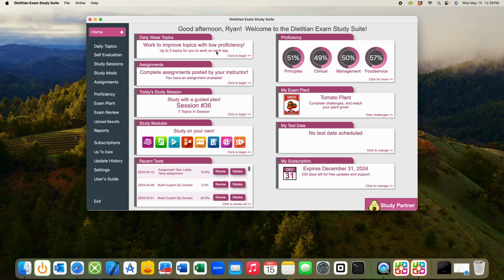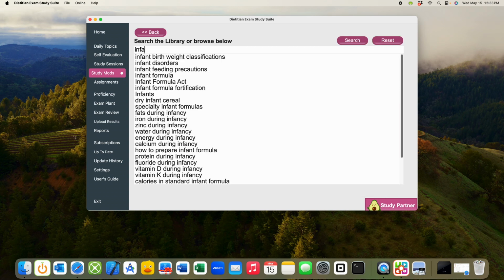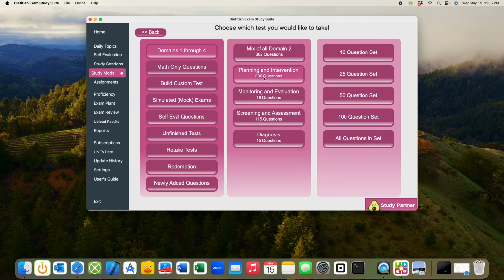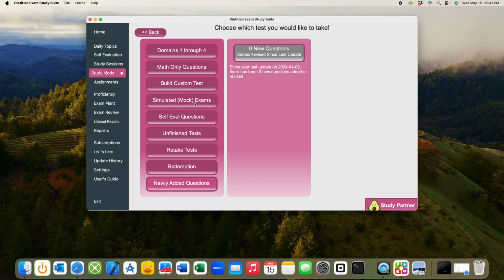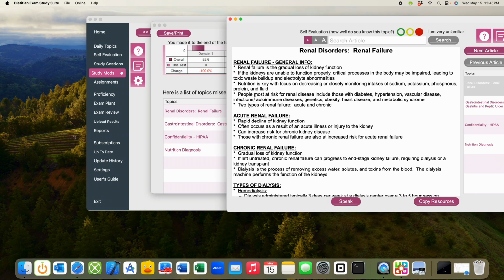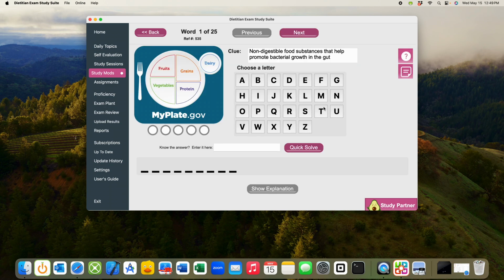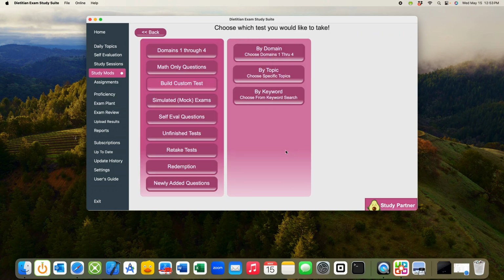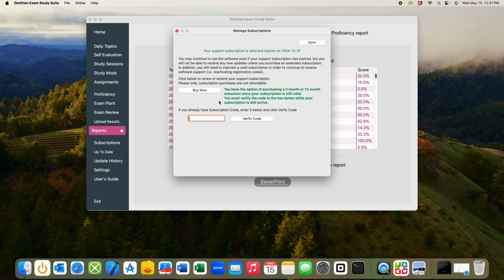Tour of Study Suite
A brief walkthrough of the Dietitian Exam Study Suite software highlighting various features.